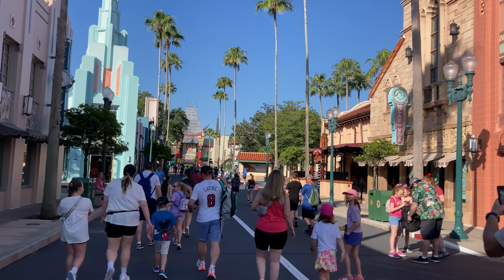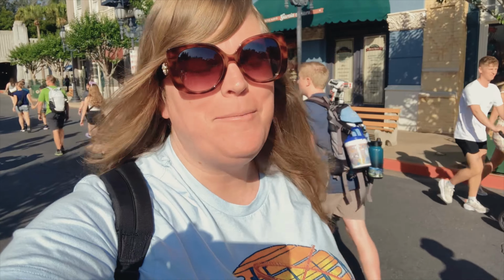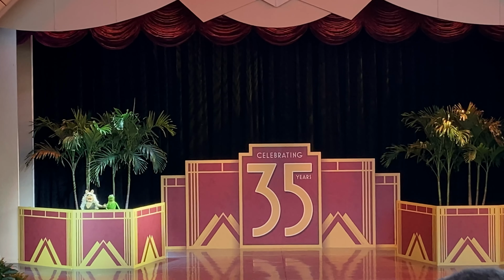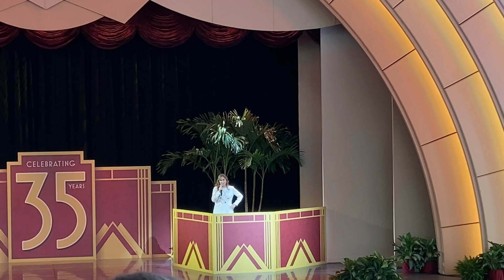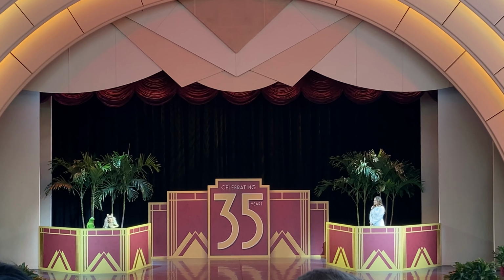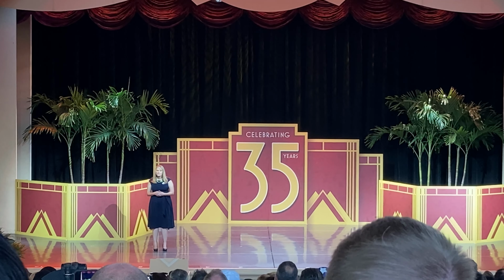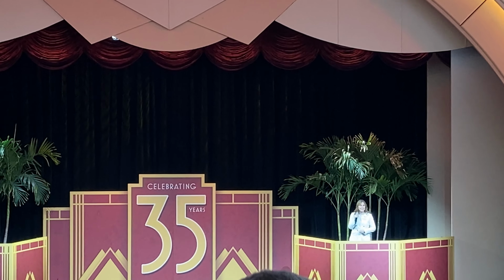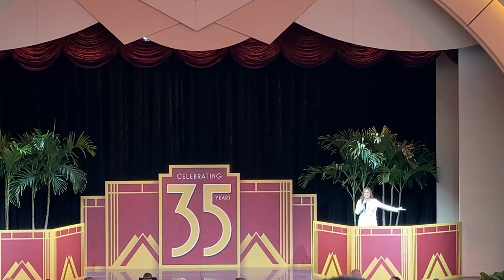Disney's Hollywood Studios 35th Anniversary | Merchandise | Celebration Show | The Whole Experience